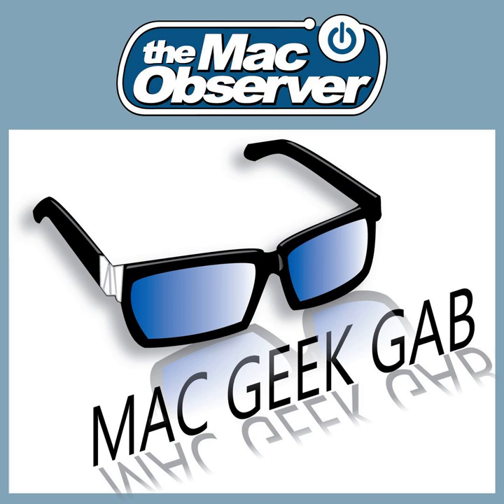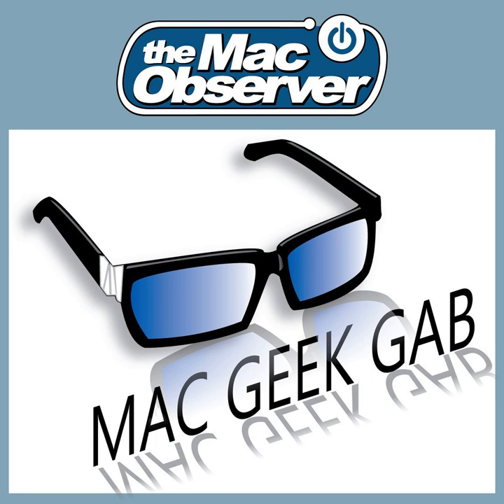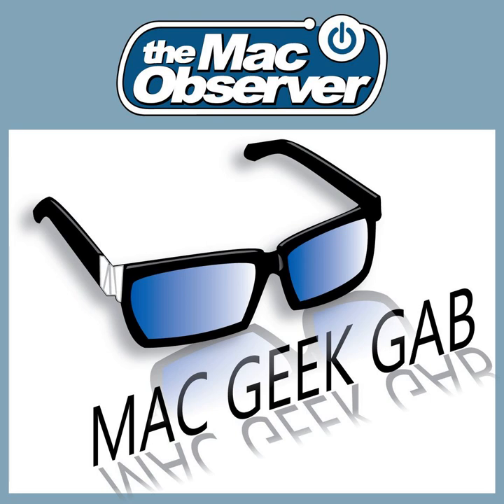A Cerebral Sunday Morning: HomePod, macOS Server, Novice NAS, and Your Questions Answered – ...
John and Dave return to answer your questions and share your tips... and theirs! Addressing The Novice NAS Conundrum, the question often comes up: does it make sense for NAS manufacturers to target the novice market? But that's not all, your geeks get heady talking about HomePod and macOS Server, too. Plus we've got questions (and answers) about java, USB drives, and much more. Download... and enjoy!

Chapters:
00:00:00 Mac Geek Gab 694 for Sunday, January 28, 2018
00:02:48 Drew-693-M4VGear Not Compatible with High Sierra
00:03:38 Waren-693-Import Photos to find Corrupted ones
00:05:01 Pixelmator and VectorMator
00:08:11 Neal-693-Adapting Between Thunderbolt Versions
00:11:13 Marcus-692-Fix Text Message Forwarding
00:13:03 Brett-Considerate Screen Dimming... Enhanced!
00:18:43 QT-Neverssl.com for captive portal Wi-Fi in hotels
00:22:29 Leon and Abbi-Use Cloud Station or Expandrive to replace all syncing services
00:27:29 This week’s MGG Premium Subscribers
00:29:15 Graham-The Changes to macOS Server
00:36:53 Todd-The Novice NAS Conundrum
00:49:42 Leslie-What is HomePod?
01:00:28 Kenny-Price-drop Trackers
01:02:42 Jim-Unable to Enable FileVault in High Sierra
01:10:42 Royce-Java Installation?
01:20:39 David-Block Writing to Removable Media on Mac
01:23:03 MGG Outtro